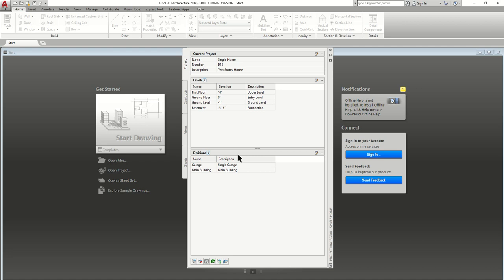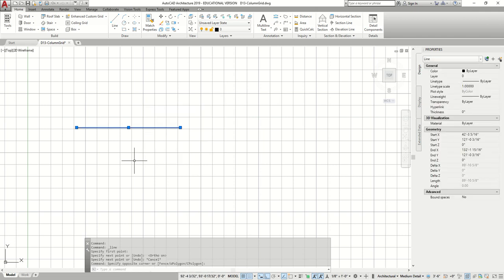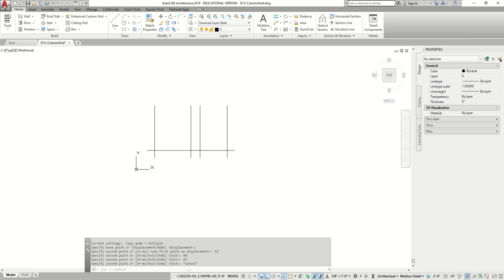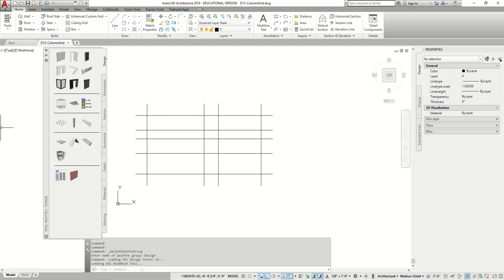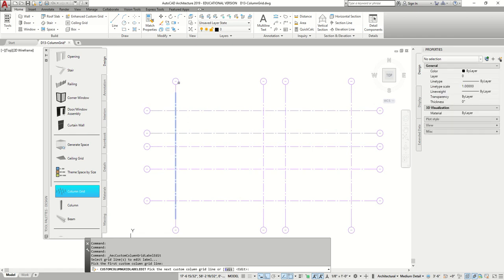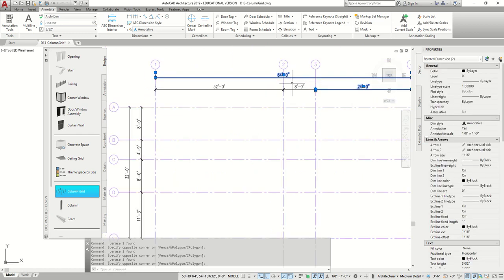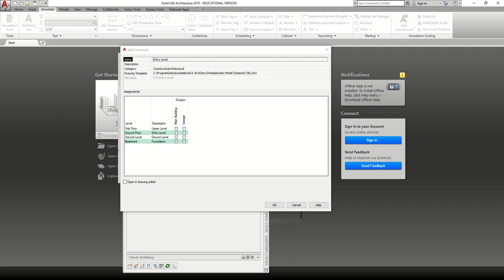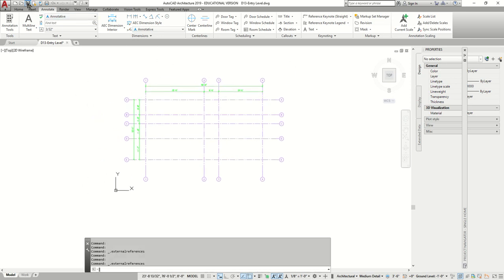Autocad Architectural 2019 - Setting up new Grids